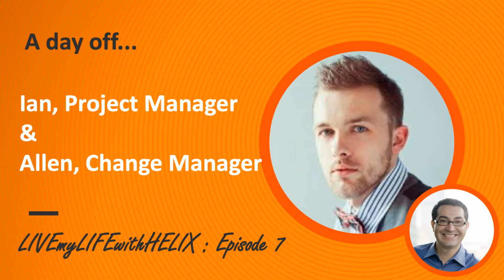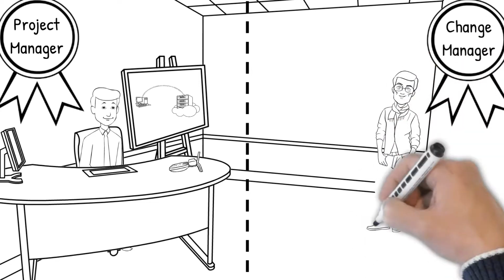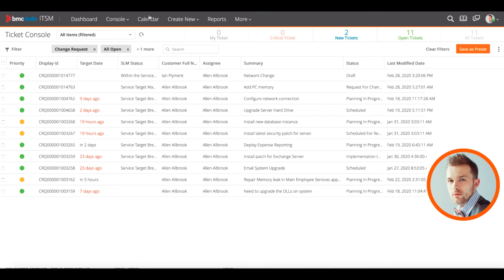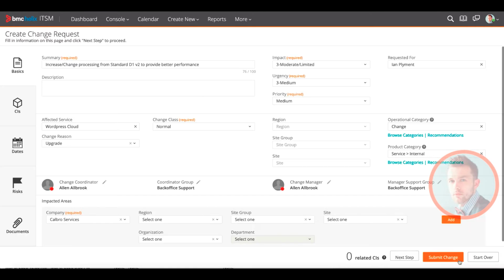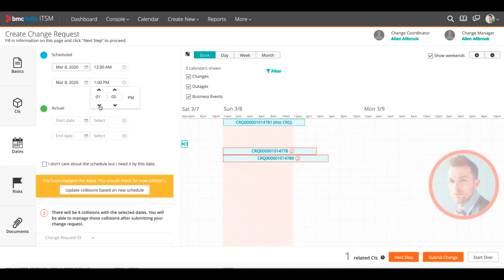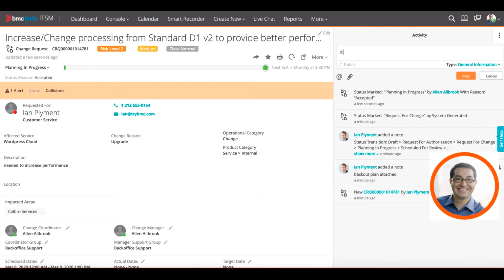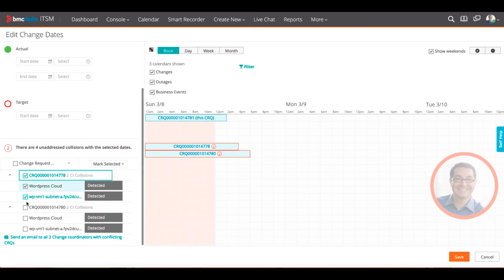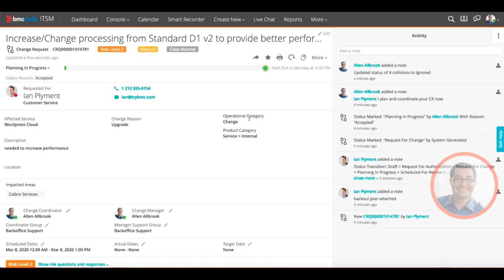Live my life with BMC Helix - Episode 7 - A day in Change Management